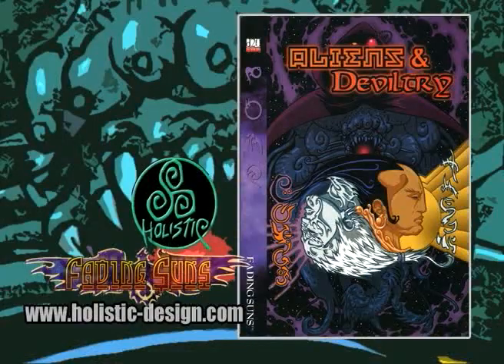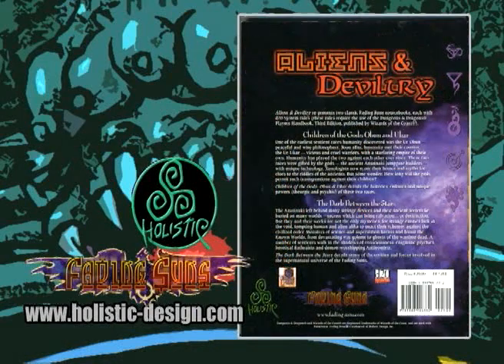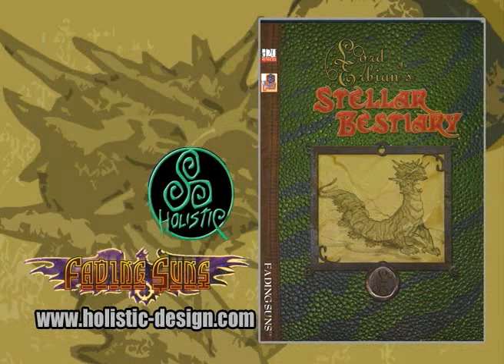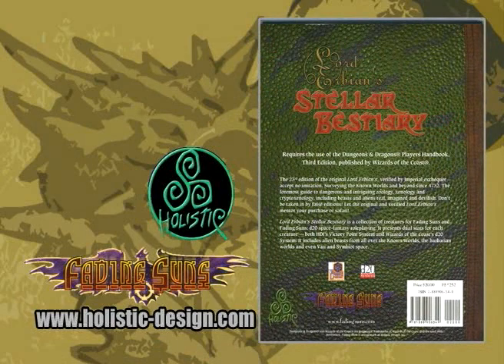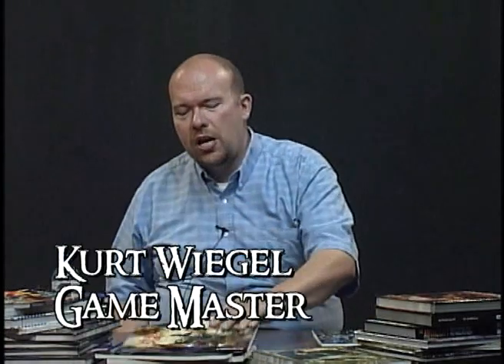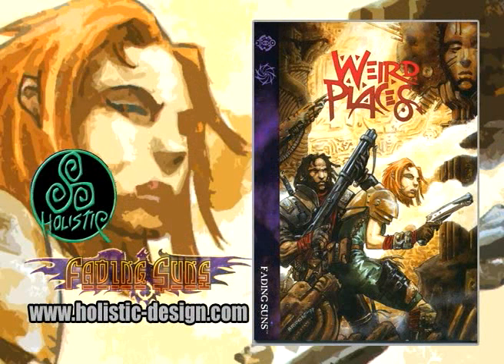Game Geeks #73 Fading Suns supplements by Holistic Design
Game Master Kurt Wiegel reviews and educates viewers on role playing games. On episode #73 Kurt reviews Fading Suns: Aliens and Deviltry, Lord Erbian's Stellar Bestiary and Weird Places produced by Holistic Design Inc.

Host:
Kurt Wiegel
Production:
Rob Mattison